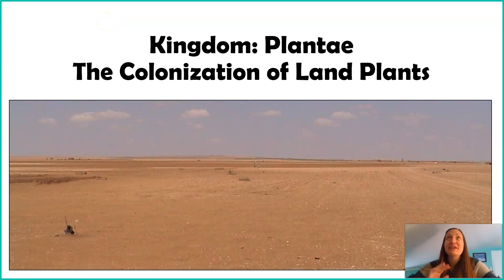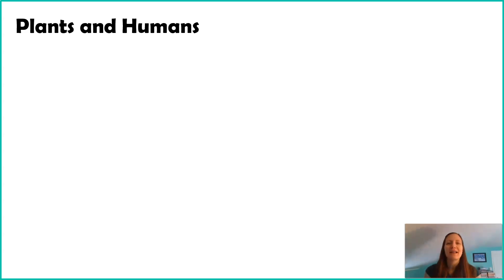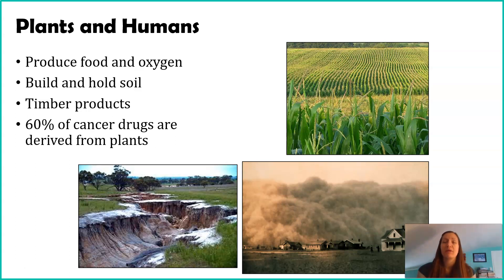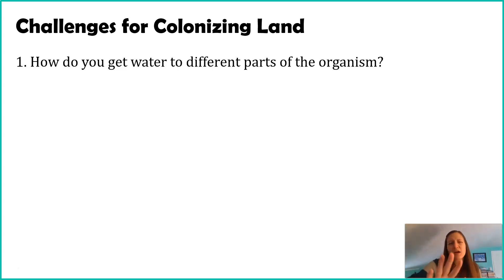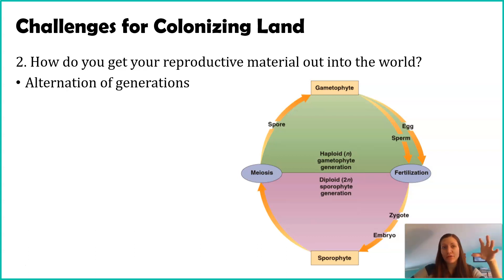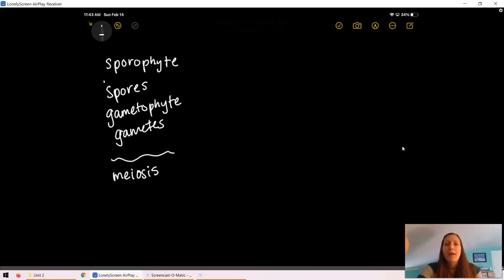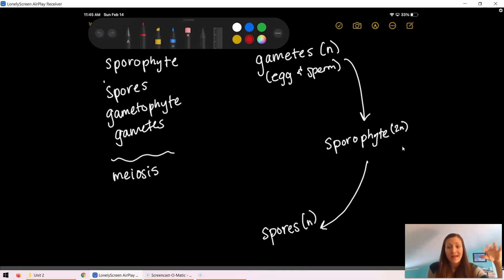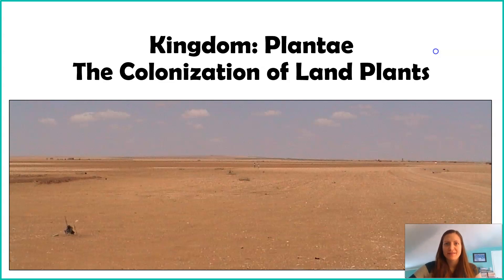Introduction to Kingdom Plantae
The charophytes (protists) shared a common ancestor with land plants and in this video we learn some of the challenges that evolution on land presented and the adaptations that developed in response. One of those adaptations was the Alternation of Generations, which will be explored in more detail with examples from different plant phyla.